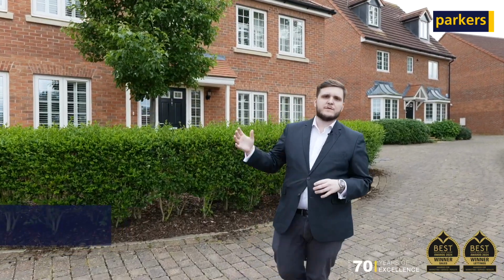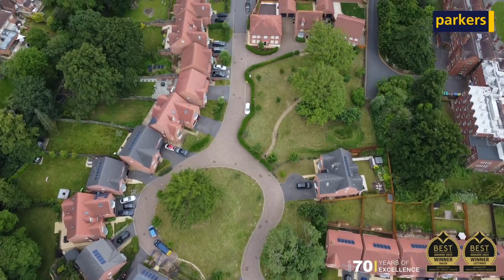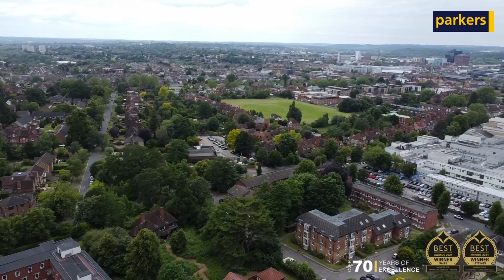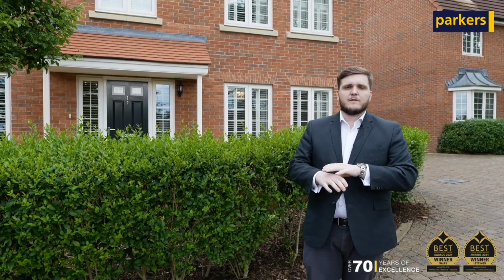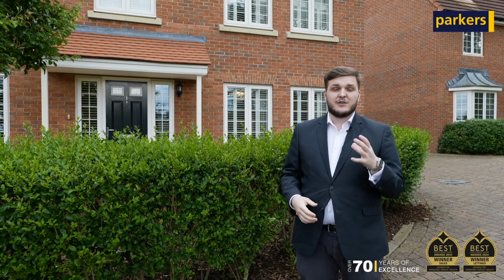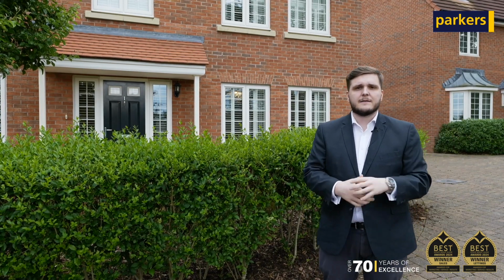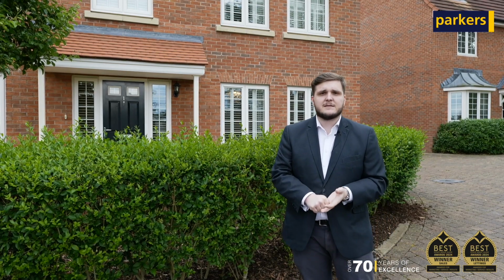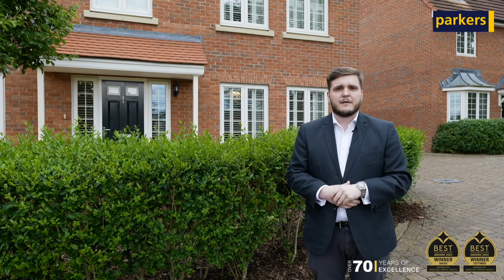Inside this £1,000,000 Five Bedroom Home... Wellswood Gardens | Reading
Available Now...  | Five Bedroom Detached Home | £1,000,000 | Wellswood Gardens 💛

Watch our Property Tour on this stunning five-bedroom detached family home offered to the market with no onward chain. Located in an exclusive development within the heart of the Reading University area. Offering excellent access to Reading Town Centre, Royal Berkshire Hospital and the M4...

✅ Five Bedrooms
✅ No Onward Chain
✅ Sought-after Location
✅ £1,000,000

Get in touch with our team, to book your viewing!